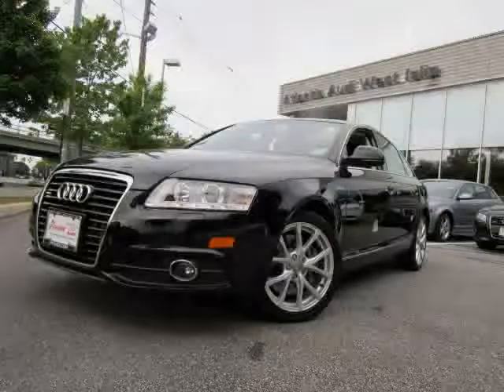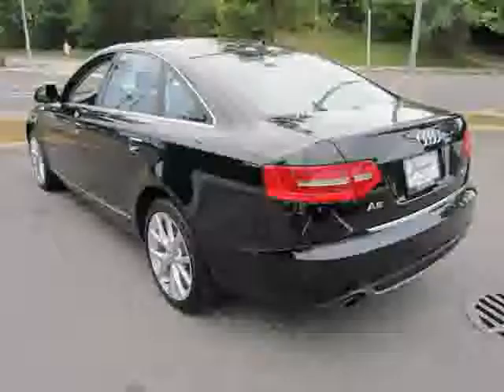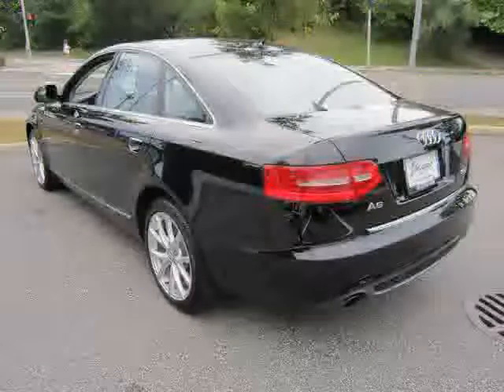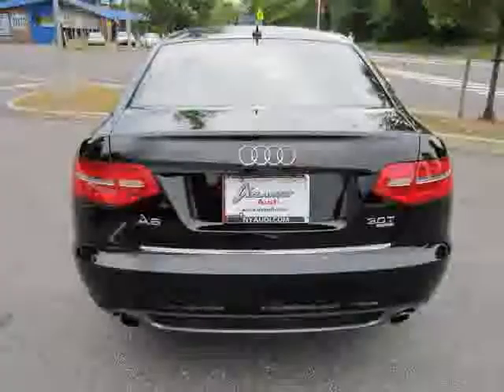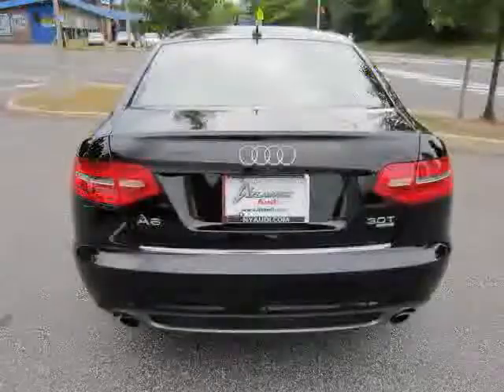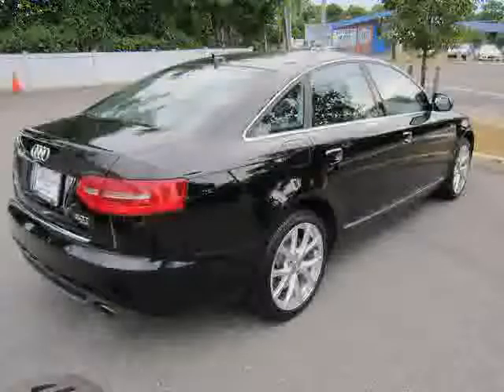used Audi A6 NY New York 2011 located in Long Island at Atlantic Audi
This used Audi A6 NY 2011 is located in Long Island and is offered by Atlantic Audi and can be compared to any used Audi A6 New York: